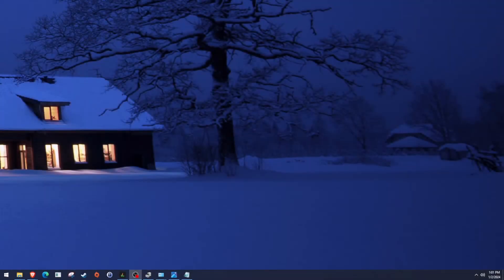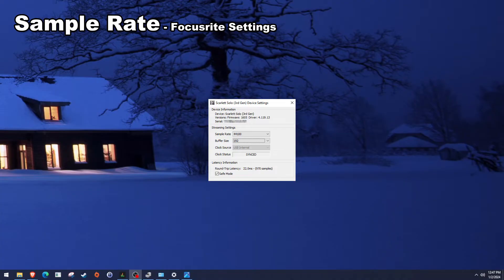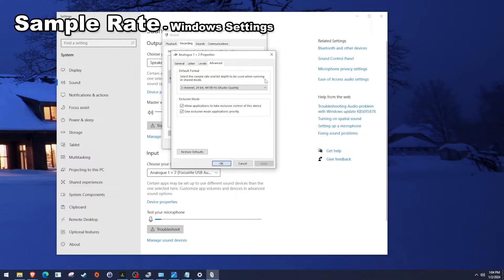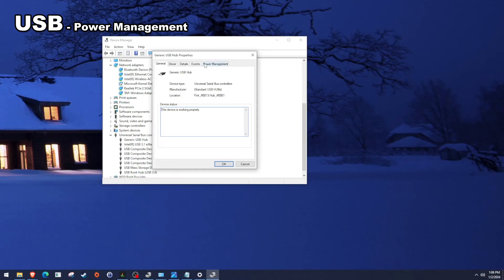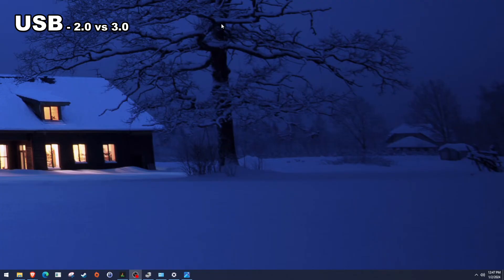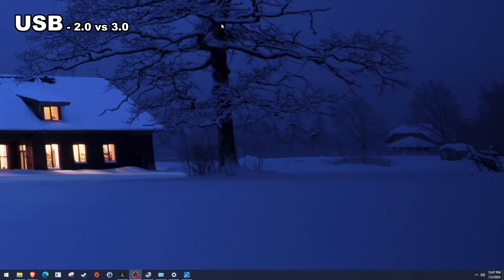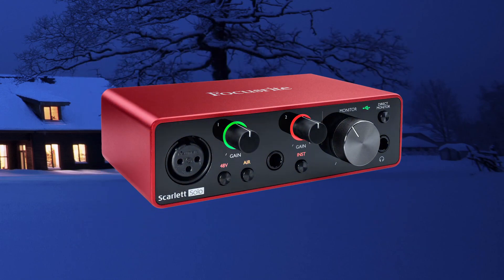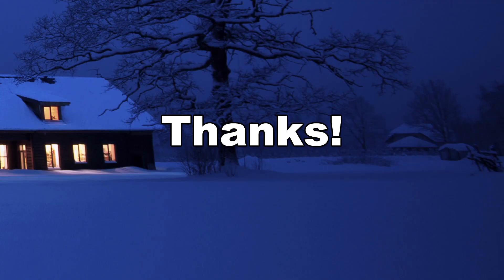Fix Crackling and Popping on a Focusrite Scarlett Solo 3rd Gen Audio Interface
00:00 Intro
00:33 Drivers
01:20 Sample Rate - Focusrite Settings
02:04 Sample Rate - Windows
04:20 USB - Power Management
05:32 USB - Selective Suspend
06:28 USB - 2.0 vs 3.0
07:22 Processor Scheduling
08:40 OBS
10:12 Summary

I was originally getting occasional crackling a popping during recording. After a lot of troubleshooting I think I got it working...

Most of the steps in this video can be found in Focusrite's own documentation